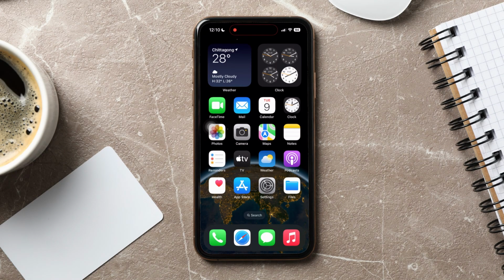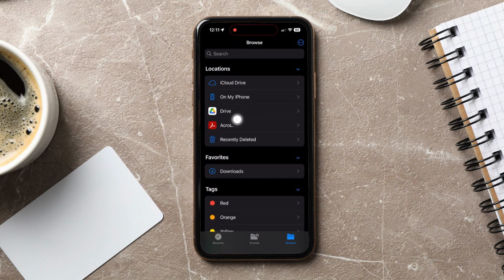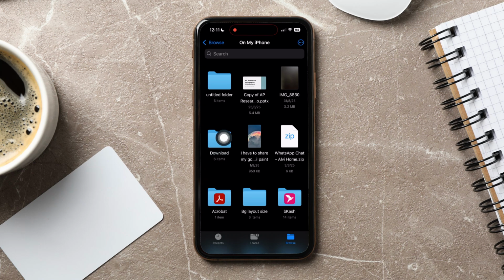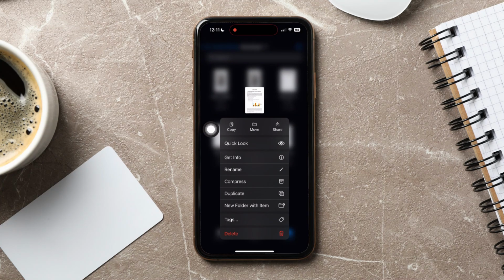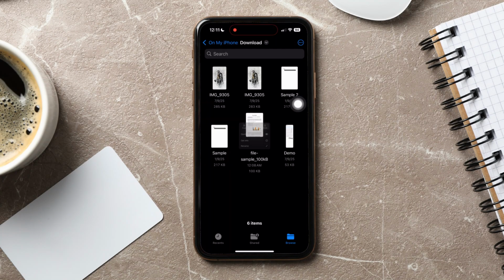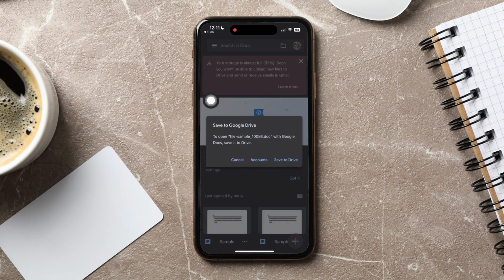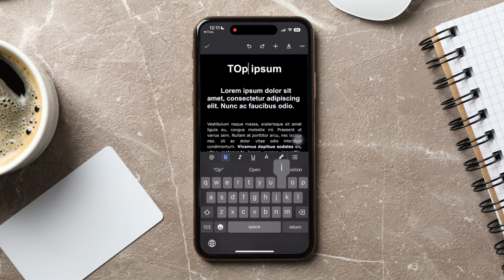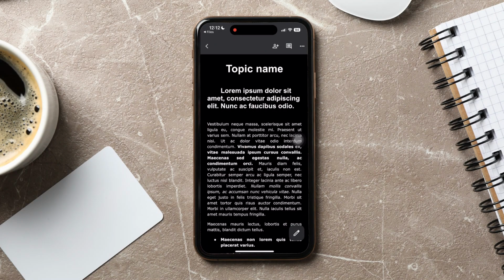How To Edit Word Documents On iPhone 2026 (Step-By-Step Tutorial)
Here's how you can easily edit Word documents directly on your iPhone without needing a computer. You'll learn how to download the Microsoft Word app, open existing documents from various sources like email attachments or cloud storage, and make edits using the mobile interface. We'll go step by step through the editing tools available on the iPhone version, including how to format text, add comments, track changes, and save your work. Whether you need to make quick corrections to a work document or collaborate on a project while on the go, this tutorial covers everything you need to know about editing Word documents on iPhone. The process is straightforward once you know where to find the right features, and I'll show you some helpful tips to make mobile editing more efficient.